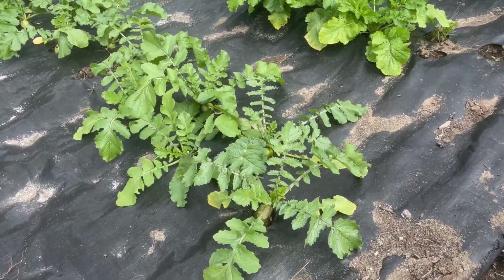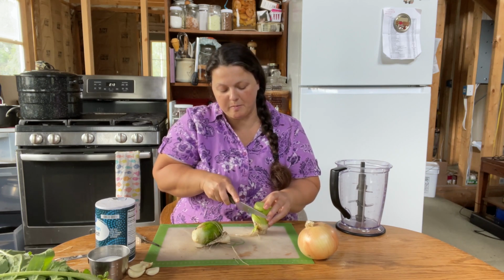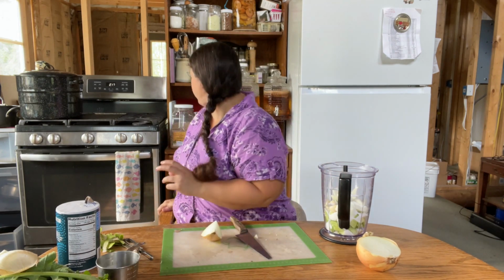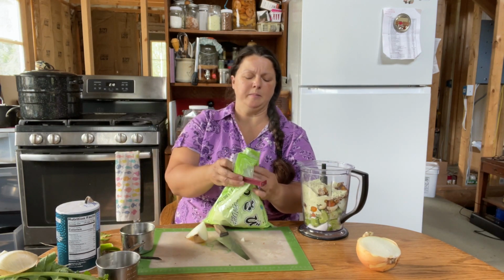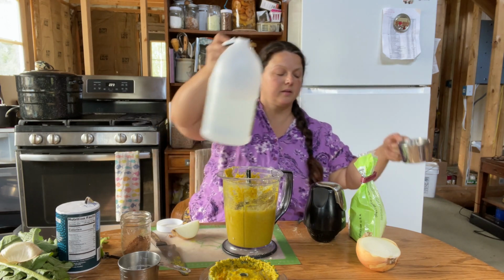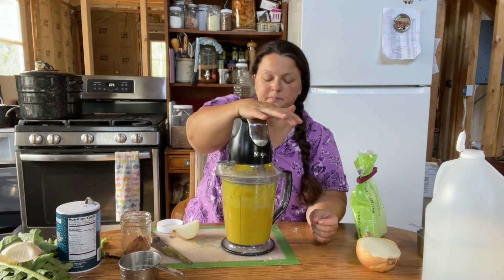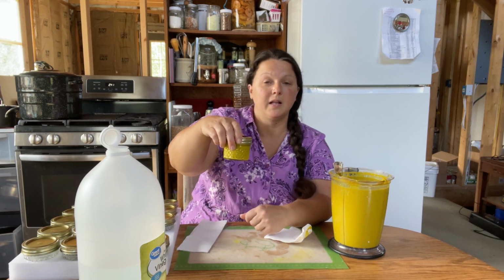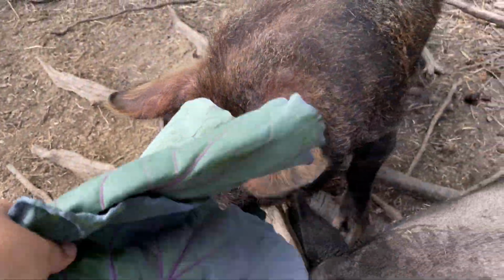WASABI RADISH HOT MUSTARD - VICTIM TO VICTORY - HOMESTEADING ALASKA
Hello!! Today on Flat Tire Farm, we harvest our long-anticipated WASABI RADISHES to make wasabi paste.  However, things didn’t quite turn out the way I planned.  With a little time and some homestead ingenuity, I fashioned us up some hot mustard!!

Here are some Amazon links to the HOMESTEAD EQUIPMENT we used today:
10-gal hot water stock pot
Bulk Coriander – Cilantro Seed
4 oz jars

INGREDIENTS:
2 Large wasabi radishes
1/4 of an onion
4 gloves garlic
2t salt
1/2 c sugar
1 c turmeric root
2 T coriander
1 1/2 c wasabi powder
1/2 t Chinese 5 spice
2 1/2 c vinegar